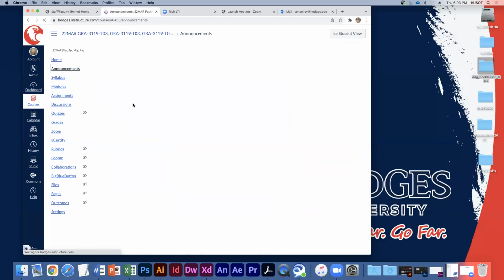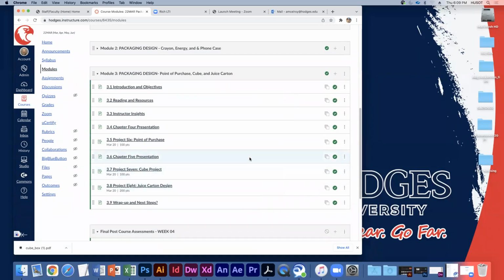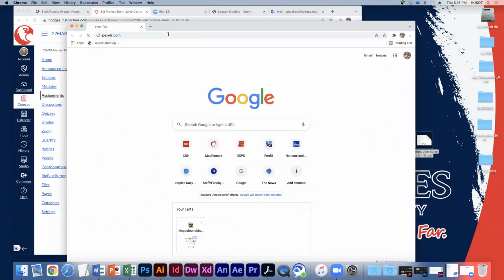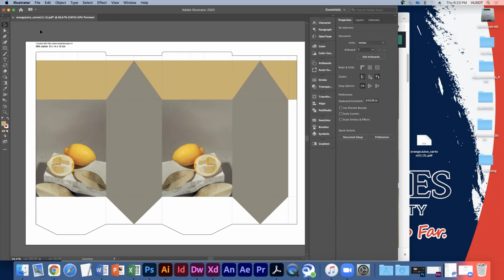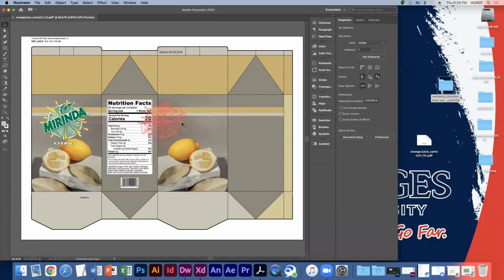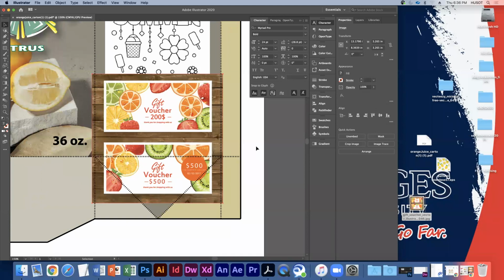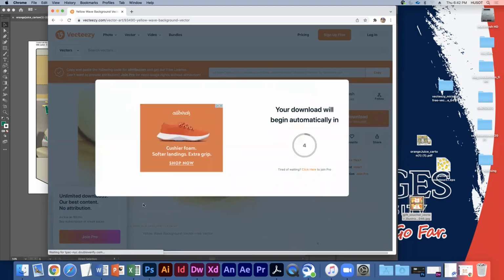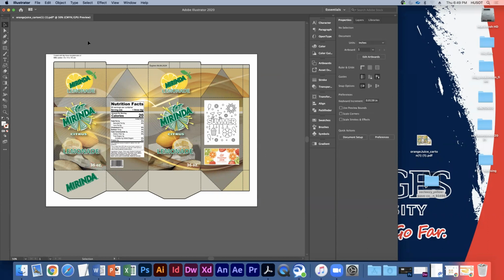22MAR Packaging Design WK 03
22MAR Packaging Design WK 03 Lecture.